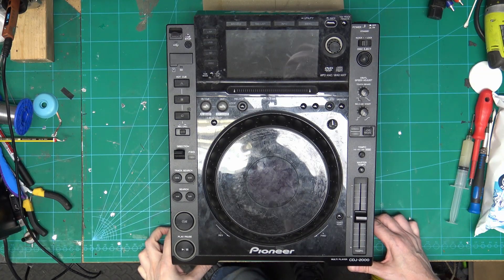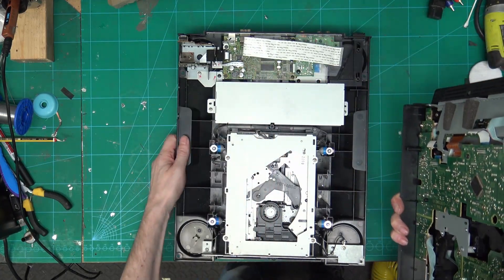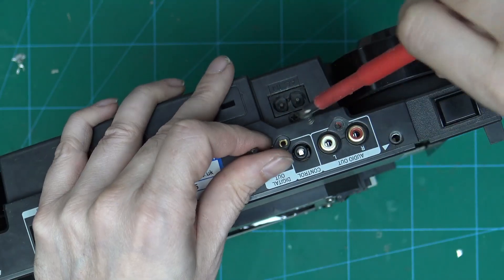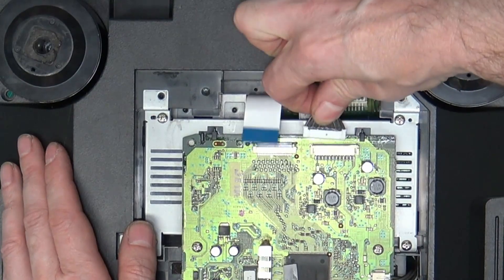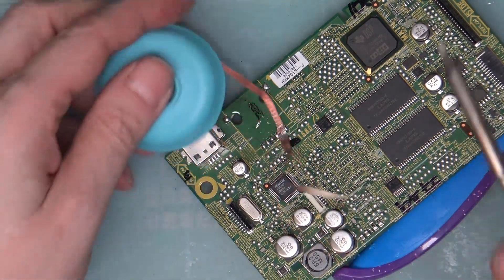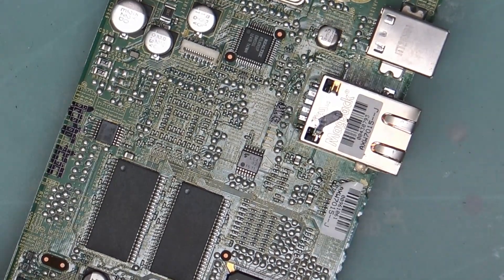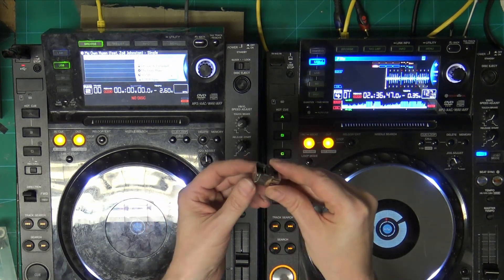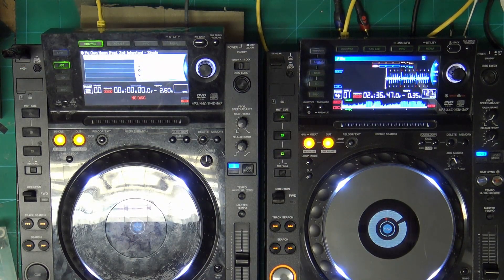How to replace a damaged link port on CDJ 900 2000 and 2000 nexus v1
If you want to help me with any of my projects I have setup

I had this cdj 2000 in for repair and the link port was loose. We can see that the case of the link port had come away from the PCB and left the data connections behind. I remove the damaged link port with flux and my hot air station and then put a new port back on. This repair would work on the CDJ 900, CDJ 2000 as per this video and the earlier version of the CDJ 2000 NEXUS, but not the revised version when they changed the link port to a through hole part. Removing the link ports can be very tricky and need patients with the hot air so you do not damage the main board as these are £300 ish to replace.

Part no for the link port DKN1650